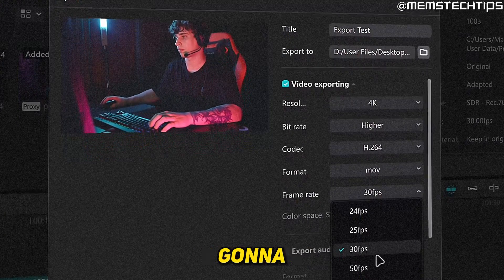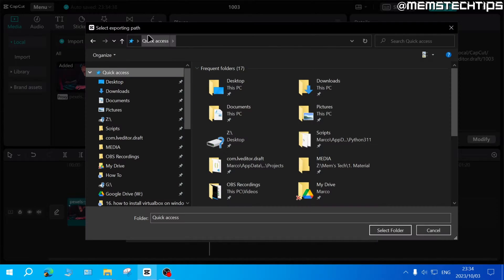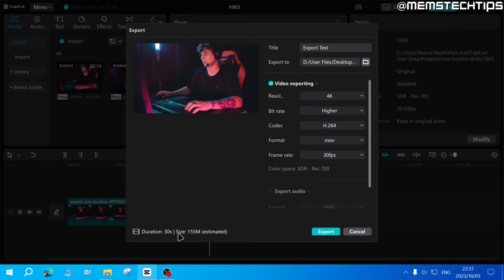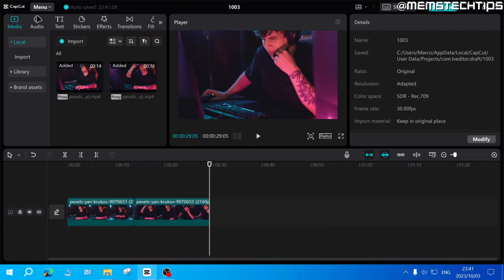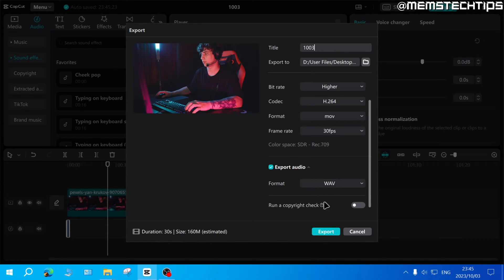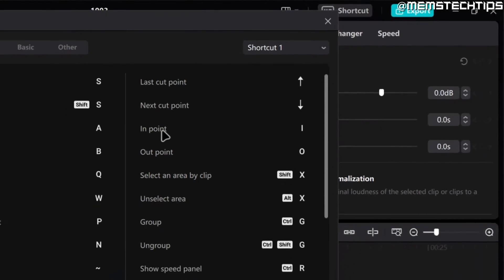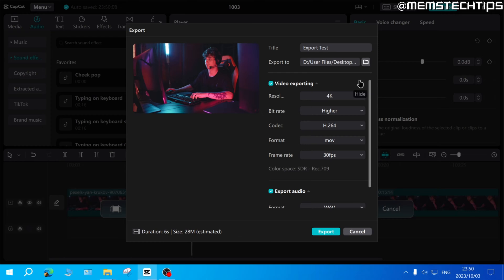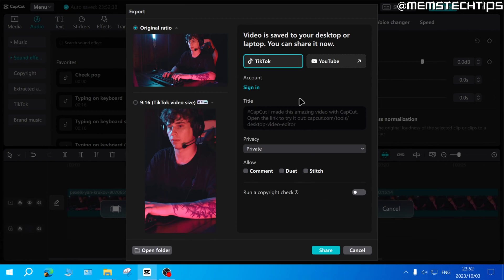How to Export a Video or Part of a Video in CapCut for Windows PC (Tutorial)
In this tutorial video, I'll show you how to export a video or part of a video in CapCut for Windows PC. CapCut Desktop is quickly becoming one of the best and most used free video editors and if you've been wondering how to export video or part of a video in CapCut pc then this video is for you as I'll take you through the entire process step-by-step.